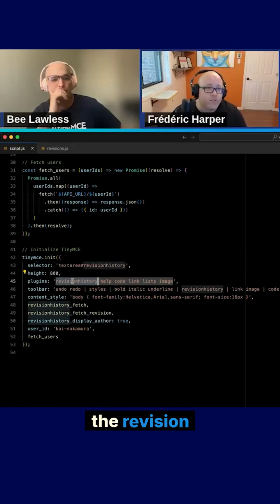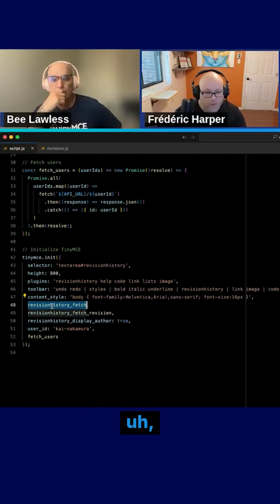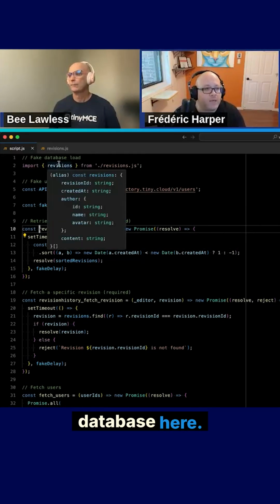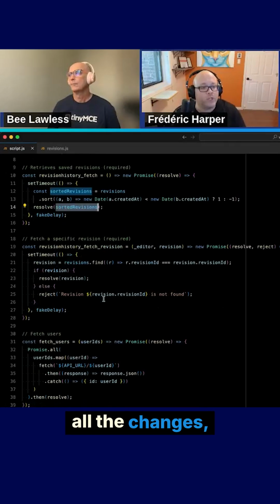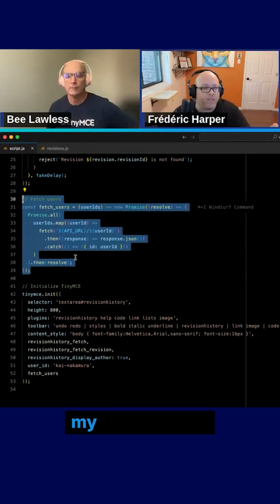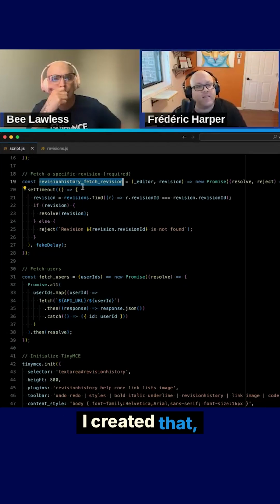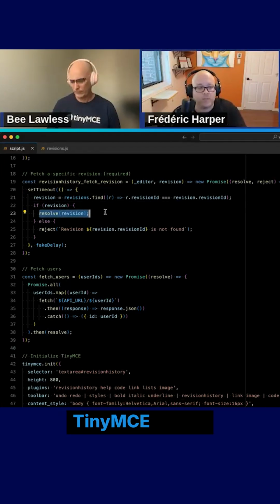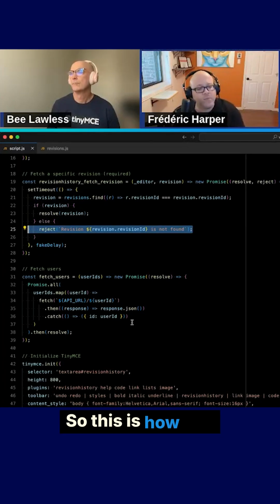Roll It Back: Add Revision History to TinyMCE in Minutes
Track every change made in your content with TinyMCE’s Revision History plugin. This video shows how to enable and manage versioning inside your WYSIWYG editor.